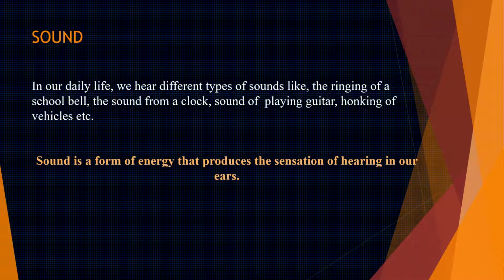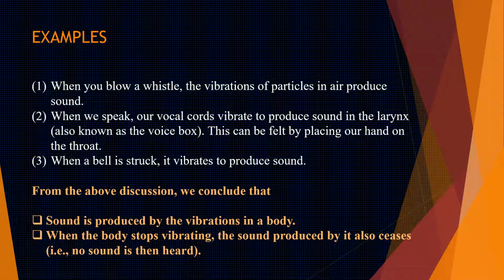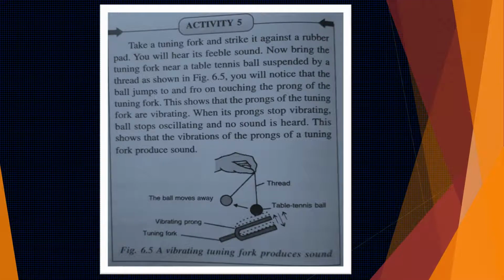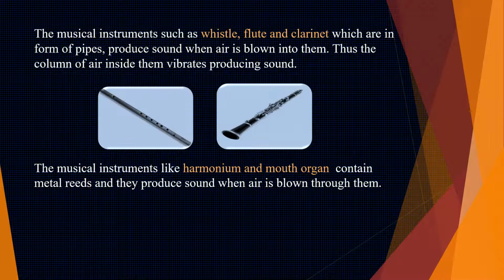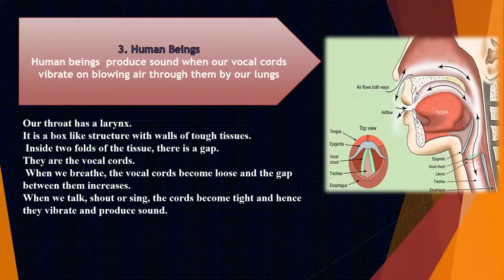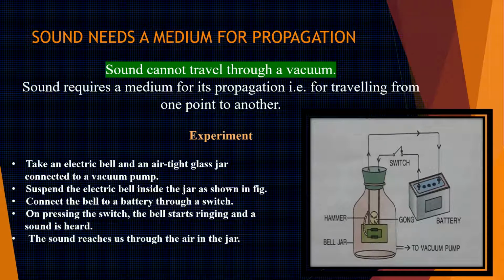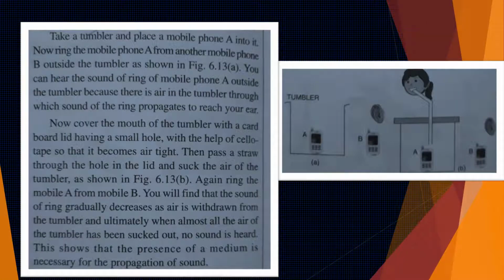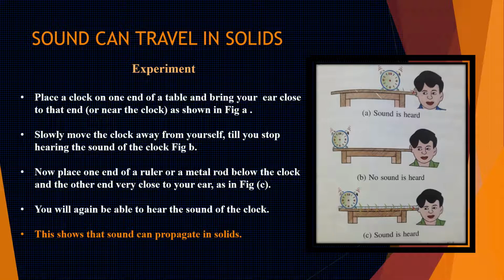Class 7, Physics, Chapter 6 Part 1 by Bincy Babu